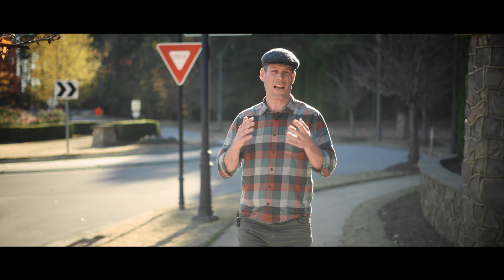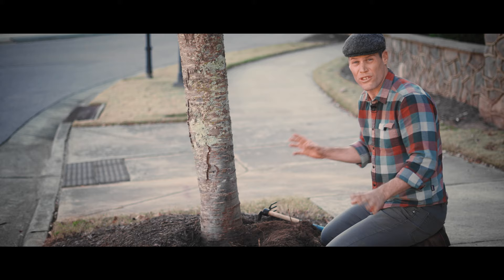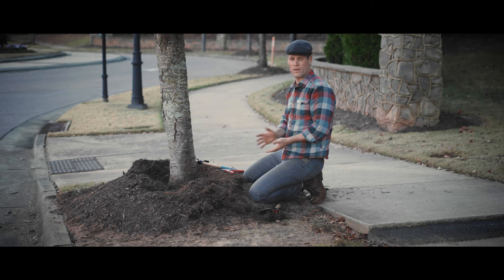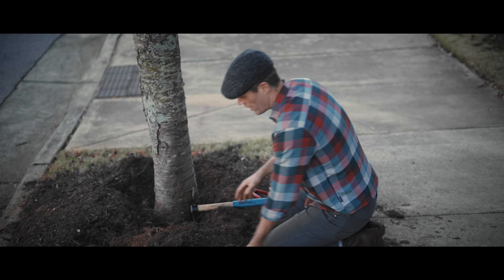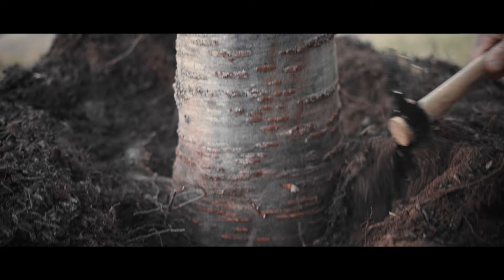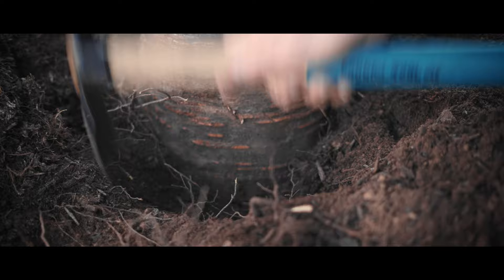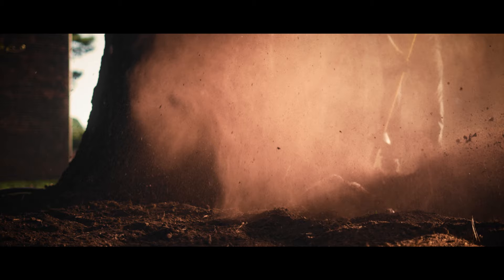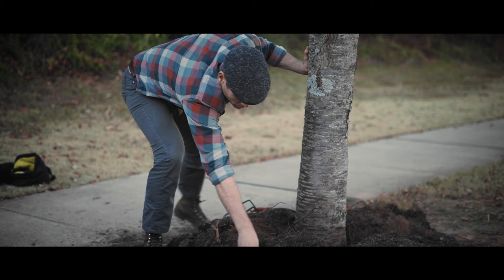Mulch Volcanoes: Deceptively Deadly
In this video, we are talking about piles of mulch! We call these Mulch Volcanoes. Many people think they look beautiful. Except for one little problem… they kill trees.

Mulch volcanoes cause moisture to be trapped at the base of the trunk which can cause rot, disease, and other issues. They also give roots the opportunity to encircle the trunk of the tree and strangle it. This will eventually kill the tree.

The good news is that in most cases, this can be fixed. Although in more severe cases, it might require a professional and specialized tools.

Want to learn more about mulch volcanoes?

Mulch Volcanoes: the Mt. St. Helens of Tree Problems

We care for trees because we love our planet. If you need tree care services, advice from our Treecologists, new trees, or want to learn how to heal our planet, let’s chat! We serve Raleigh, Durham, Chapel Hill, Cary, Carrboro, Apex, Holly Springs, Clayton, Garner, Knightdale, Mebane, Morrisville, Pittsboro, and Wake Forest in North Carolina.